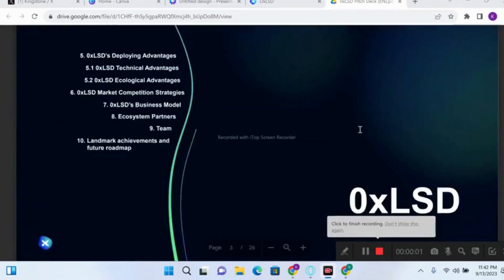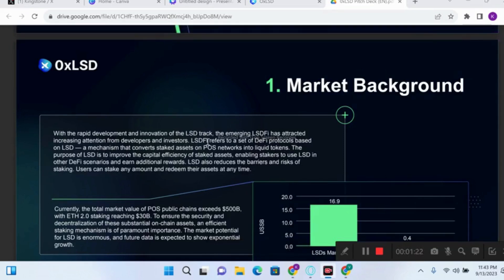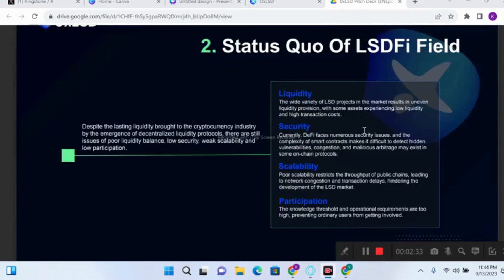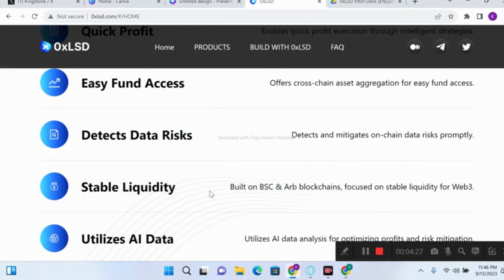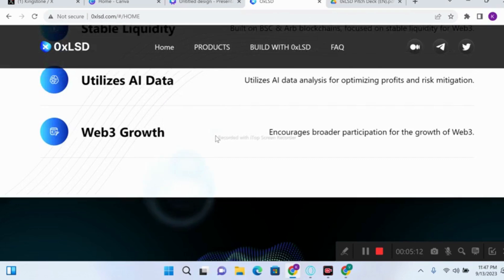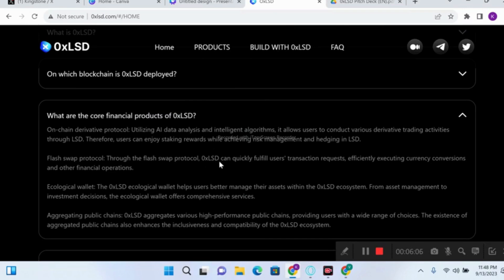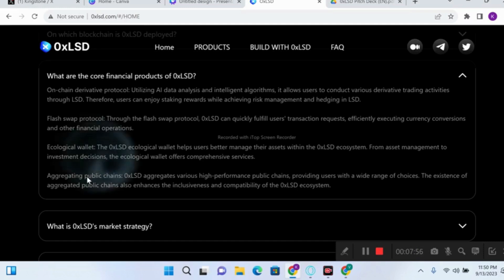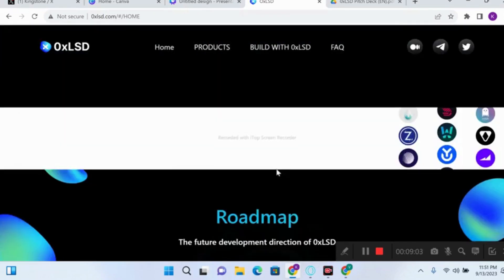Introduction to 0XLSD protocol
0xLSD is a decentralized liquidity provision protocol that supports multi-chain aggregation built on BSC and ARB Chain.